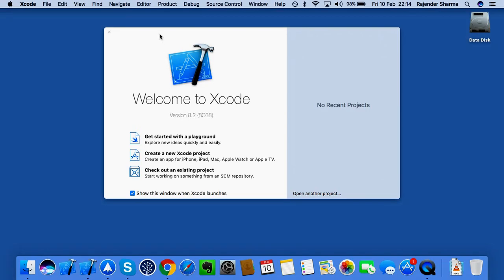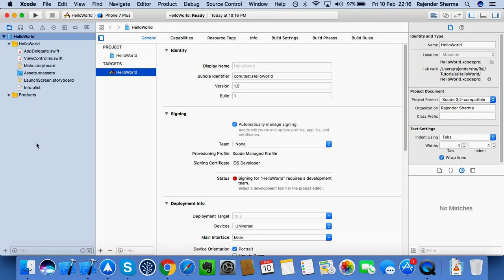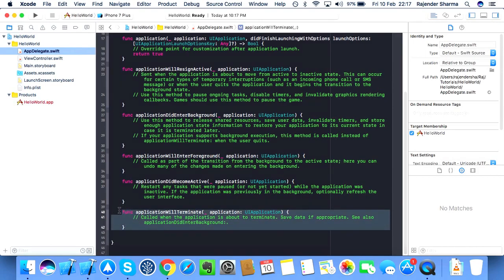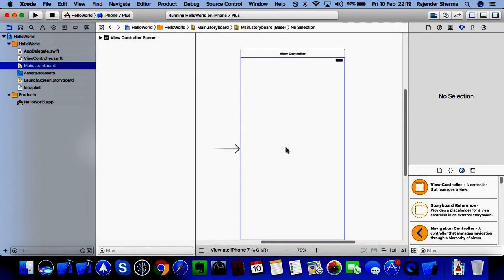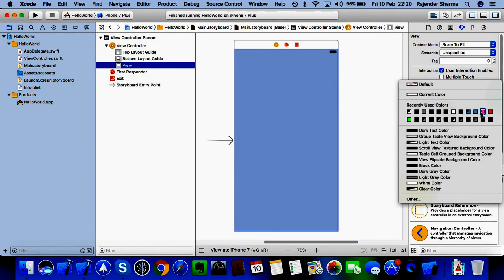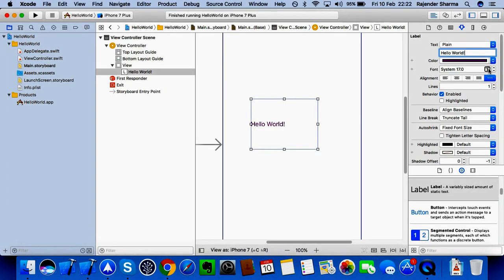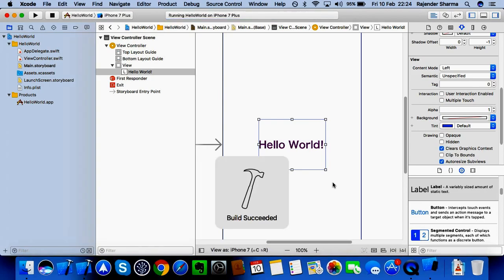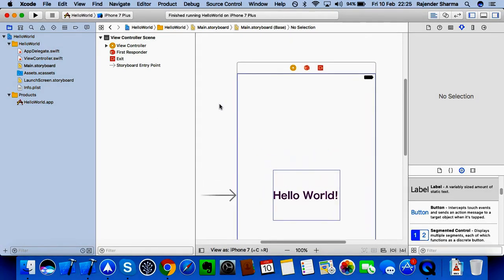HelloWorld application without a single line of code using xcode 8.2 and Swift language.